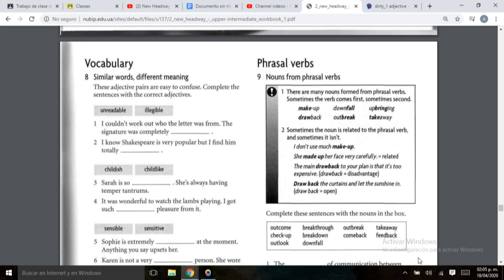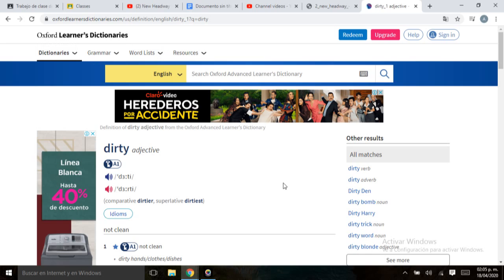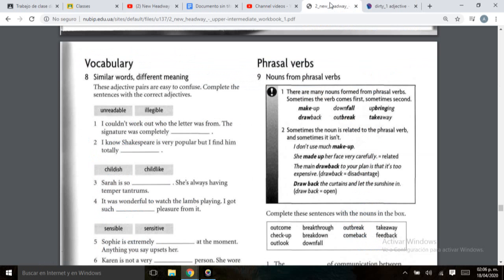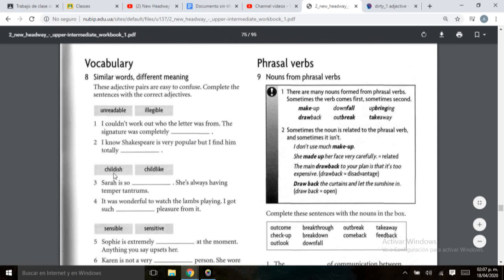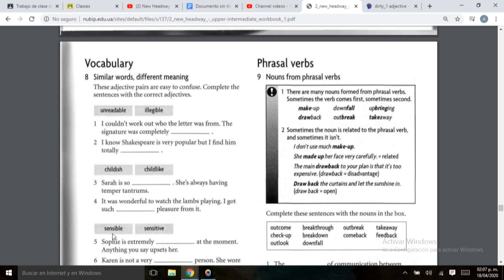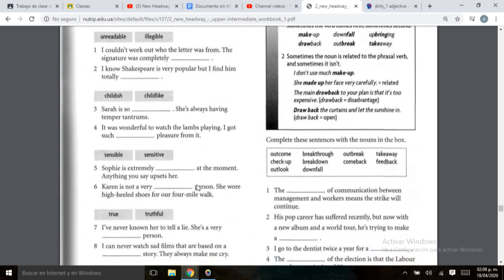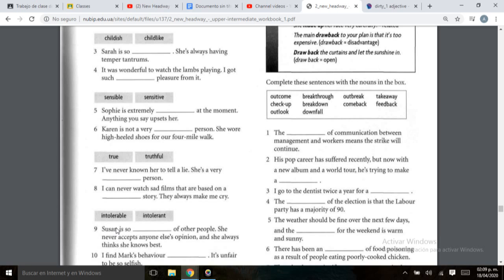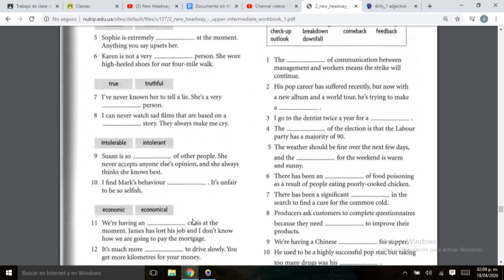Vocabulary. Similar words, different meaning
Donaji